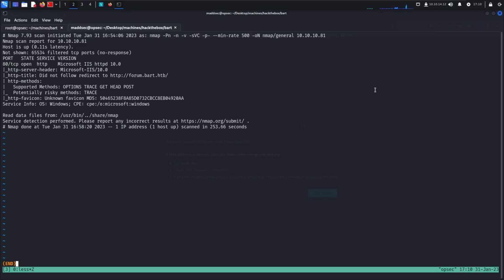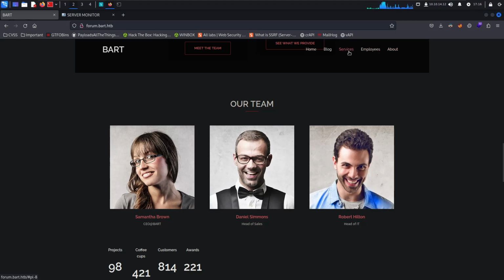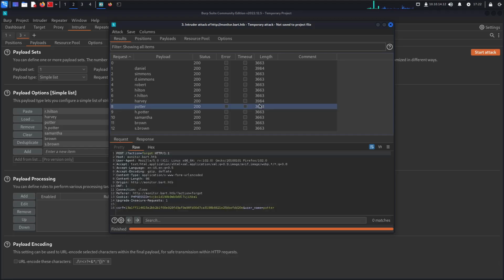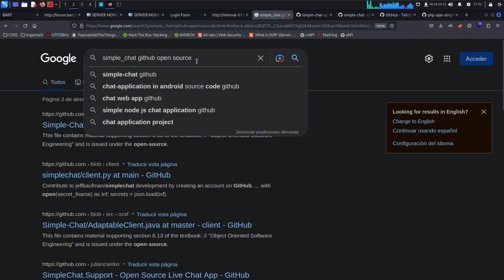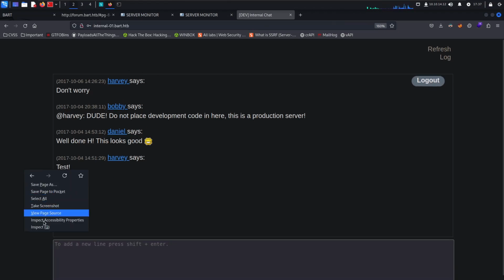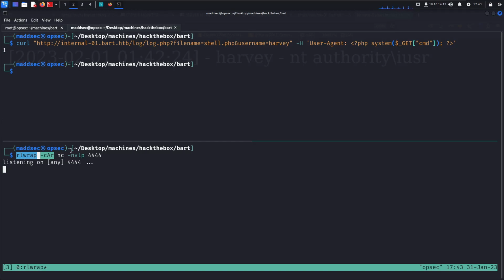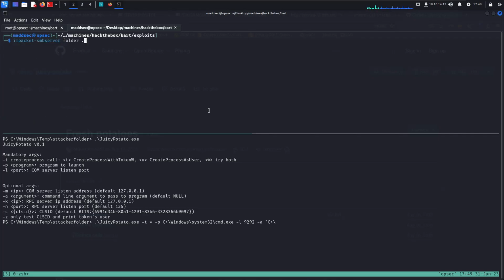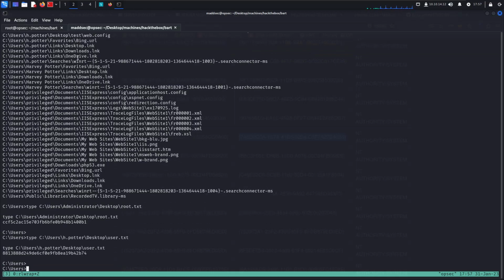[HTB] Bart | Walkthrough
Bart from Hack The Box

Walkthrough
Writeup
Write-up